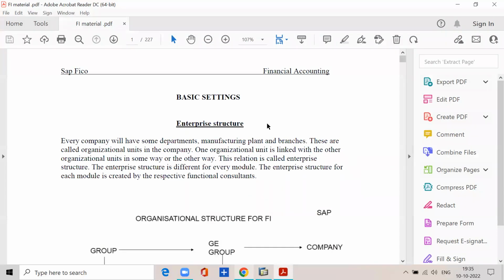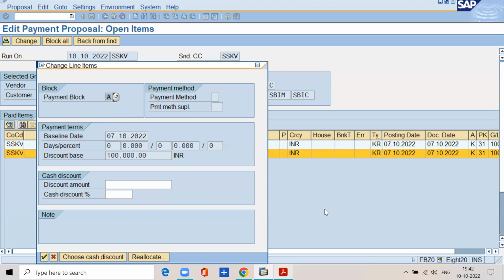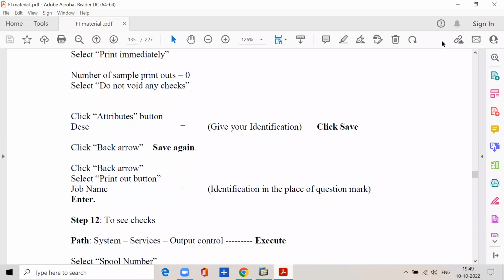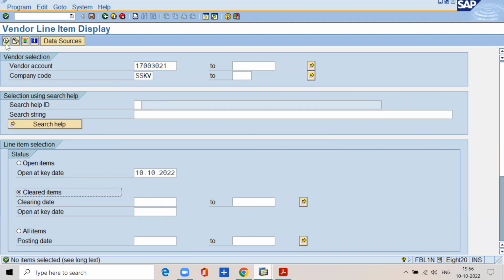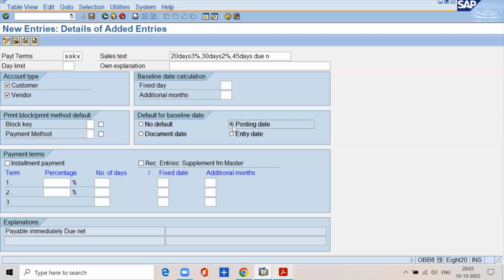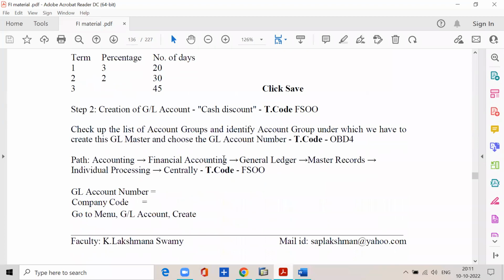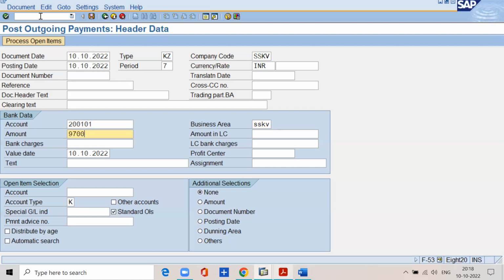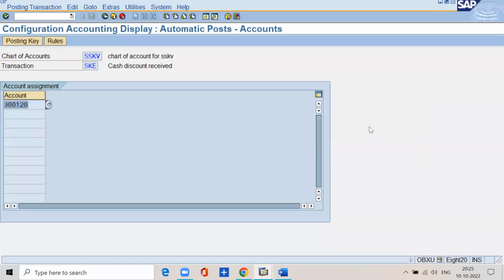SAP HANA FICO from basics class no 40